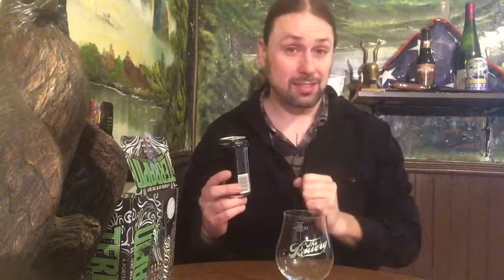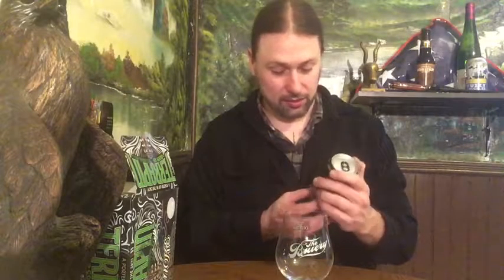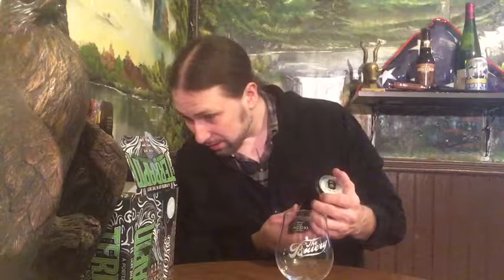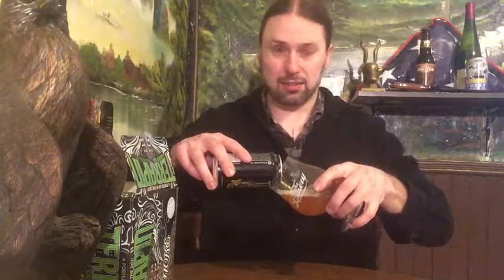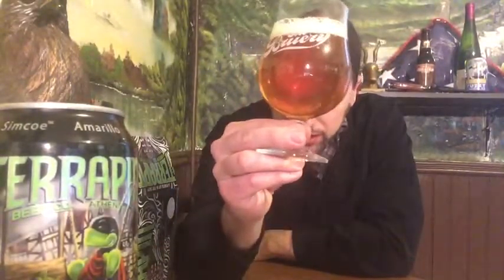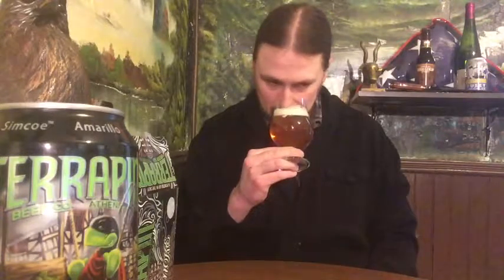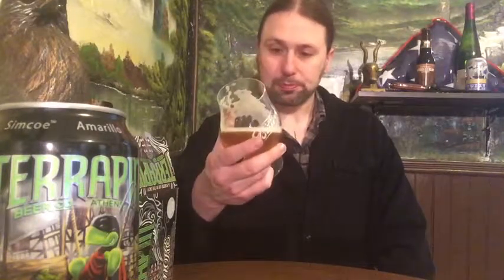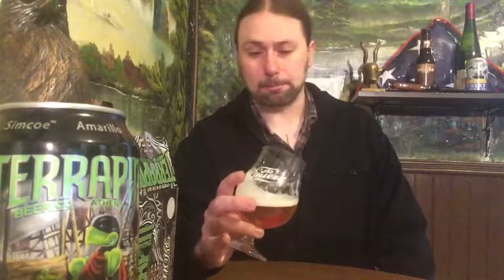Terrapin - Hopsecutioner - PABrewNews "Georgia" (American Craft Ale)